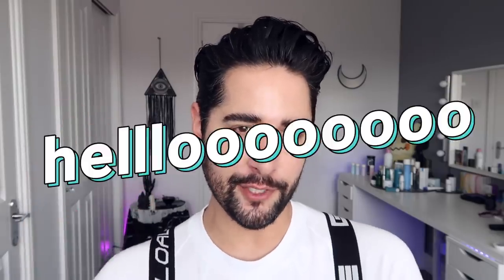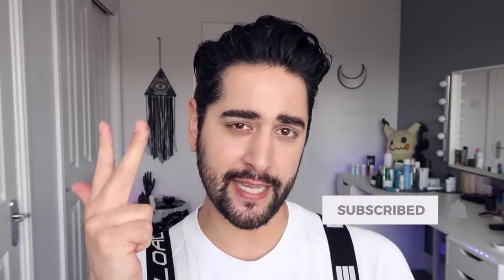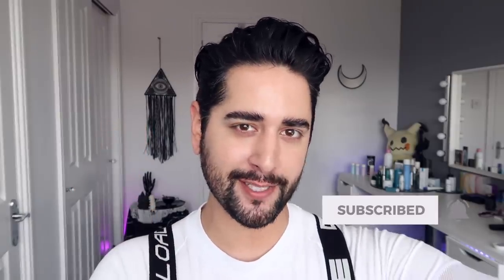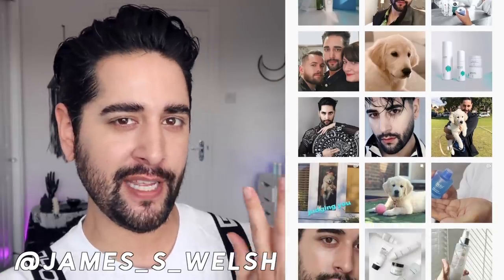Viral TikTok Beauty / Skincare Products People Use WRONG! ✖ James Welsh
Today, I want to share some skincare. / beauty products thats are insanely popular on Tiktok / tik tok however its spelt!
However, a lot of these products are always shown being used incorrectly!
Simple skincare mistakes that could make a big negative difference to your skin!

We talk about over use of exfoliators such as the ordinary aha 30 bha 2 peeling solution, Pixie Glow tonic, the wrong order of skincare products, lip and eye masks and even over use of moisturisers!

ICON MEANINGS:

Present: Gifted Item.

YESSTYLE: JAMES10